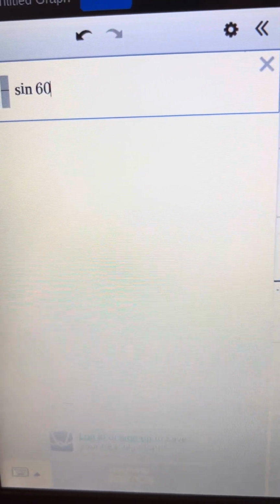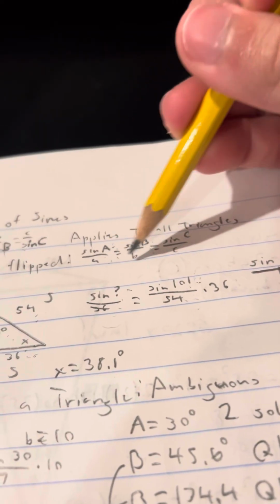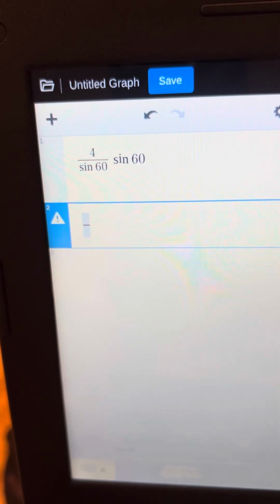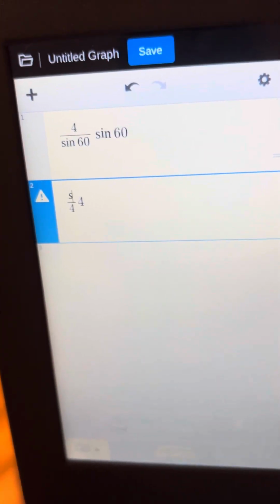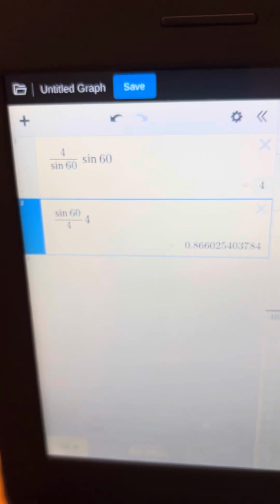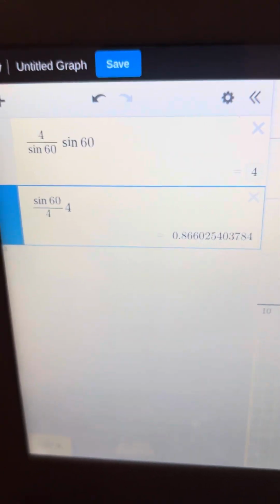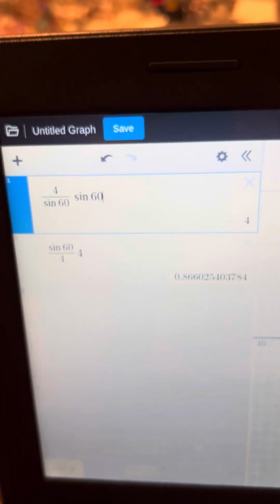That law that i hate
I made this for somebody after they already did a test brooo

Yall better appreciate my math asmr now